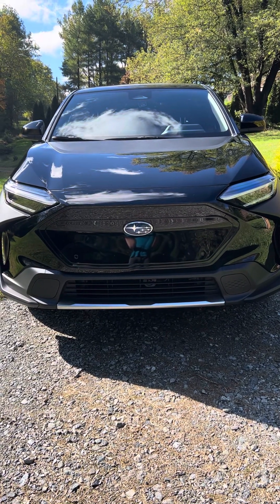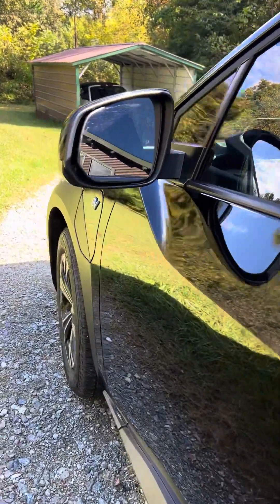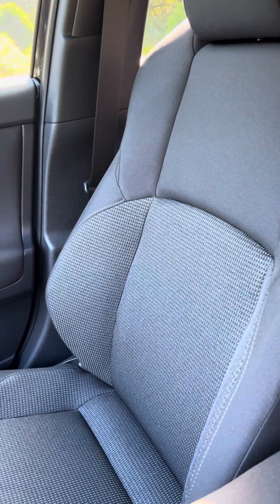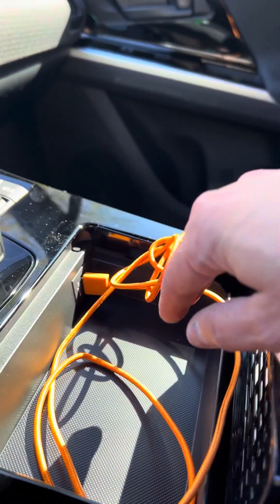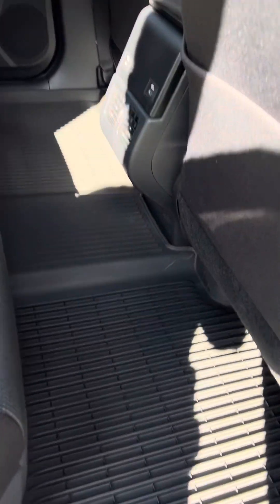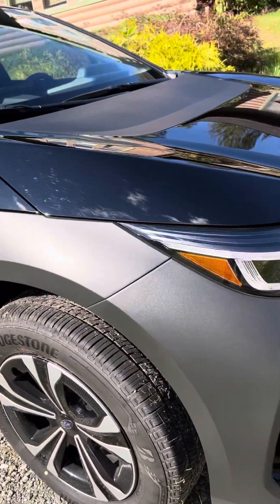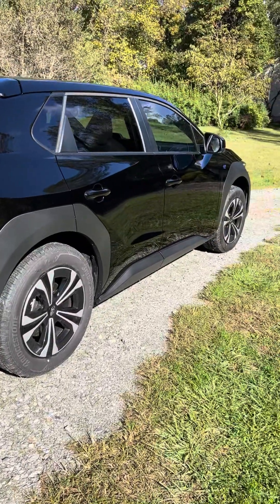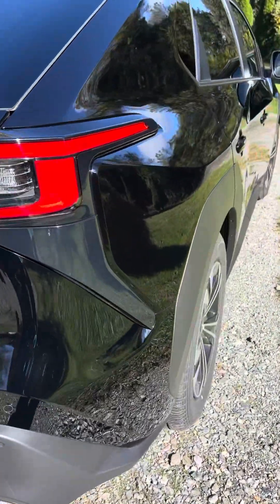Fleet update- My Brand new 2023 Subaru Solterra Premium EV